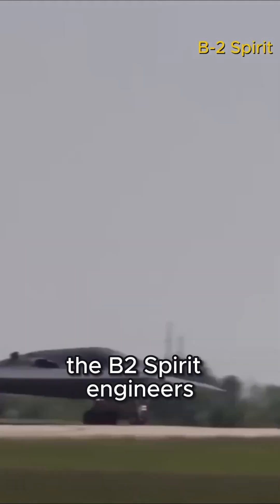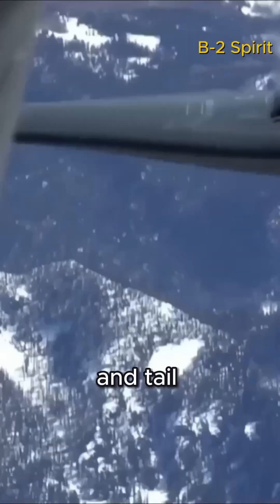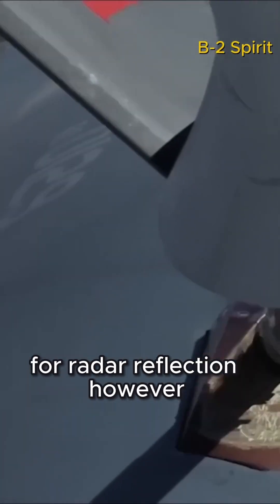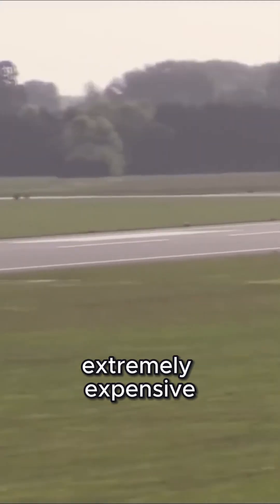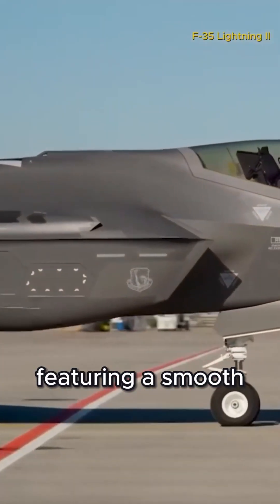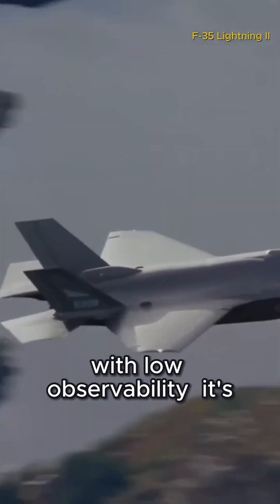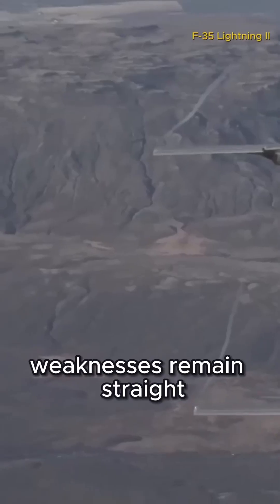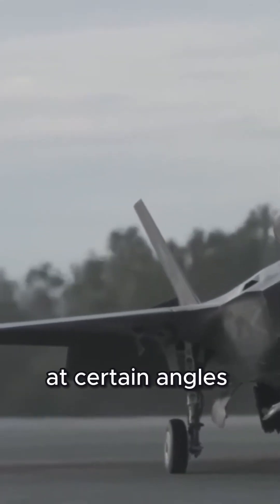Evolution of Stealth Aircraft Designs!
edge and angle on the aircraft surface was carefully calculated to deflect radar waves away from the source rather than reflecting them directly back to enemy defense systems. However, this design came at a cost. The F1 and 17 suffered from poor aerodynamics, slow speed and was extremely difficult to maneuver. With the next generation, the B2 Spirit, engineers adopted a flying wing configuration, eliminating the traditional fuselage and tail. This design minimised flat perpendicular surfaces which are known hotspots for radar reflection. However, this advancement came with significant trade offs. The B2 is extremely expensive and complex to manufacture. The F35 Lightning 2 represents the latest generation of stealth technology featuring a smooth curvature stealth design that integrates aerodynamics with low observability. It's s shaped air intakes can seal the engine preventing radar waves from penetrating. However, weaknesses remain. Straight edges along the wings and tail can still reflect radar signals if the aircraft flies at certain angles.